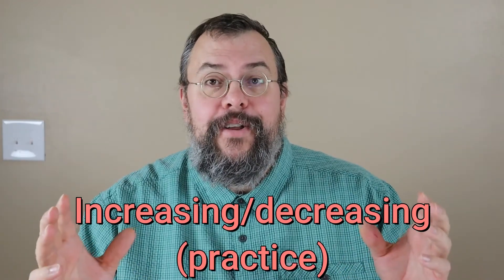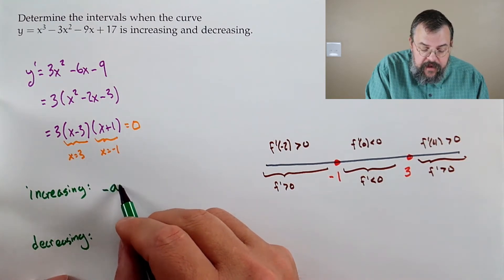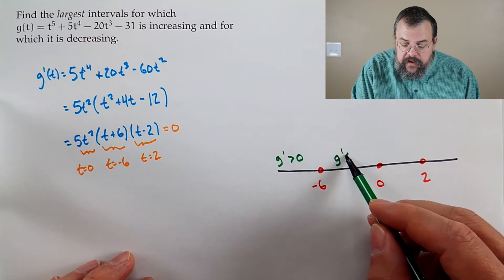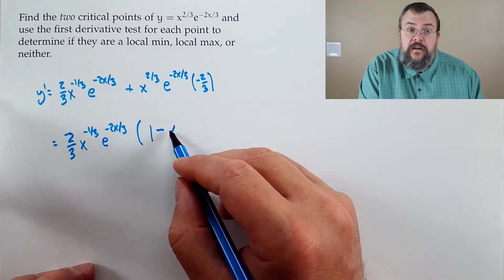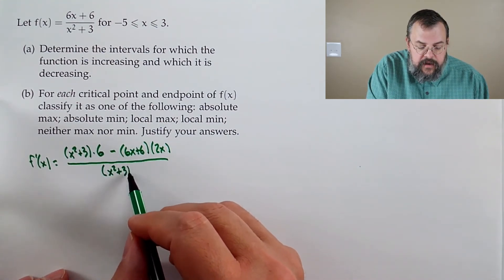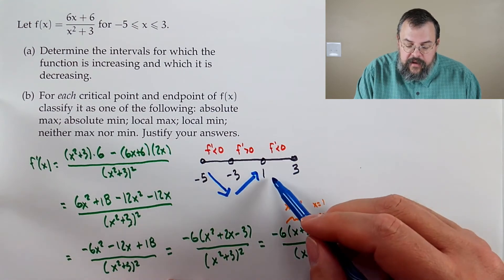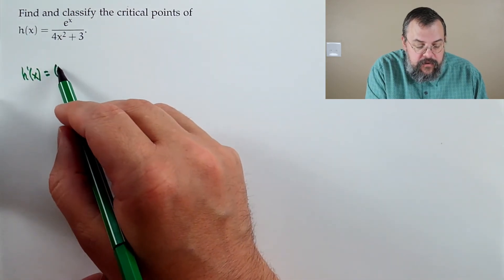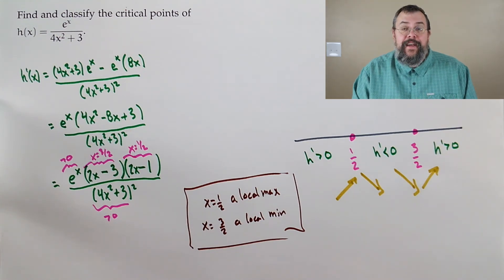Calculus 1 -- Monotonicity; first derivative test -- Practice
0:00 Introduction
0:45 Problem 1
8:50 Problem 2
16:08 Problem 3
24:00 Problem 4
37:44 Problem 5